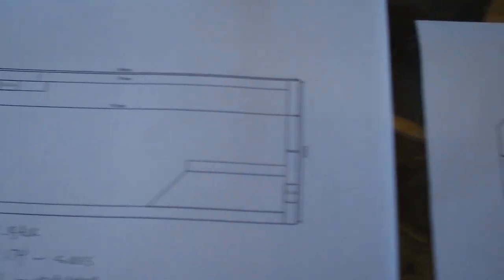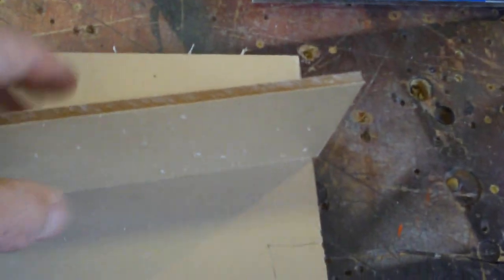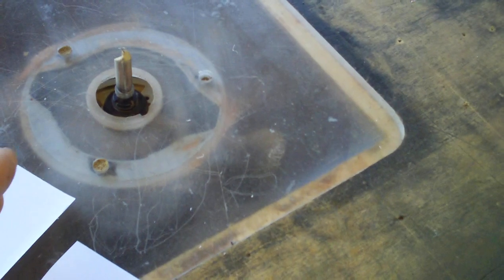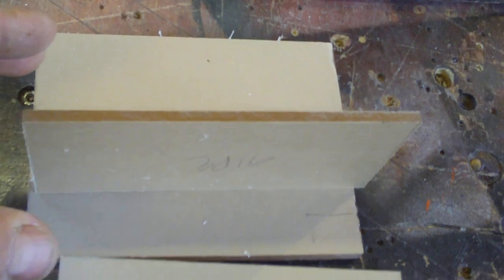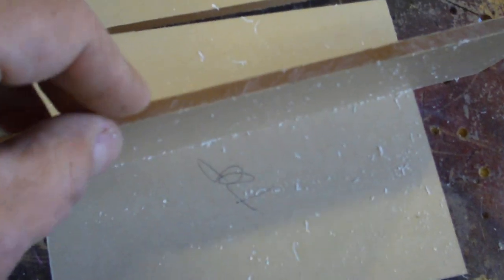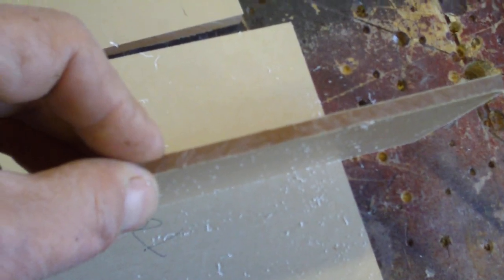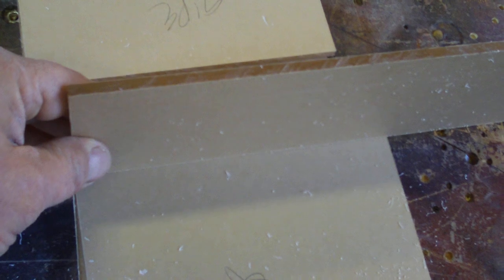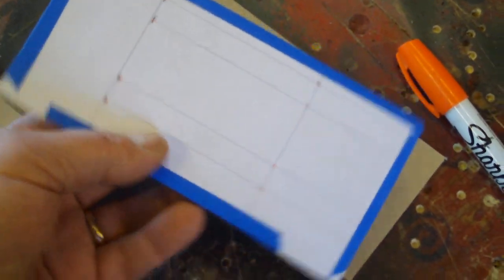Building a Reservoir for PC Liquid Cooling Part 2